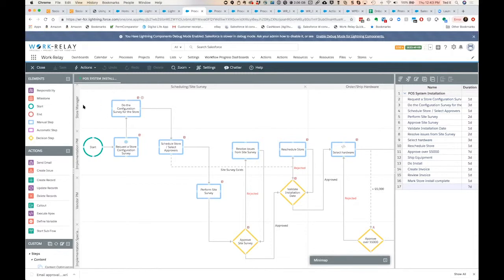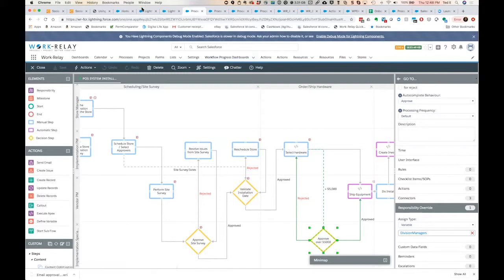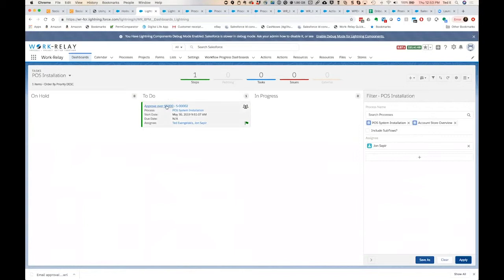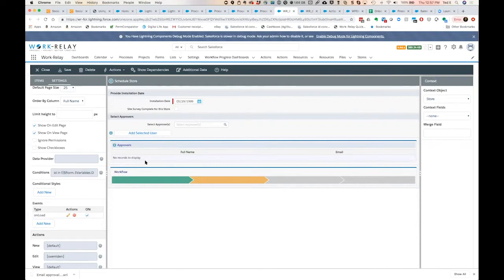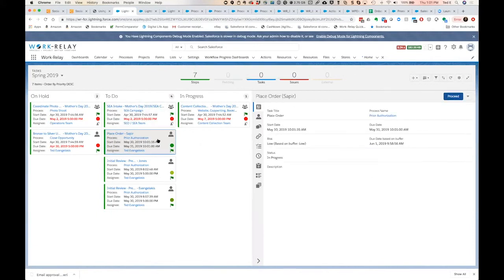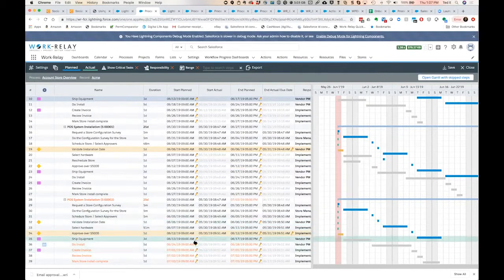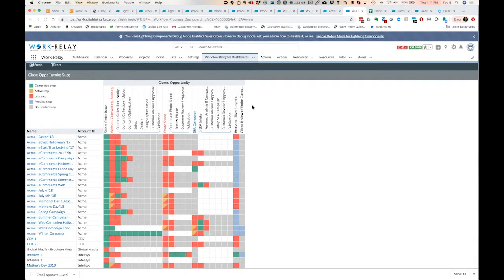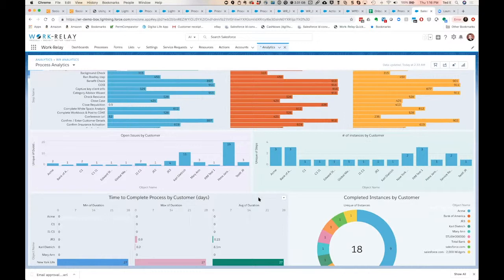[WEBINAR] Work-Relay as an App Generator for Salesforce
Learn how Work-Relay can help your organization build complex Salesforce applications without code.